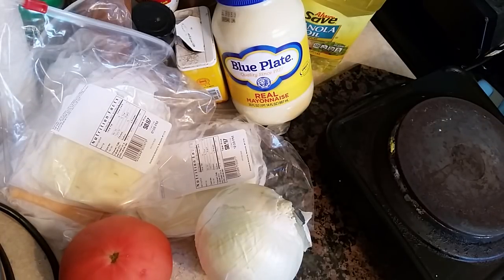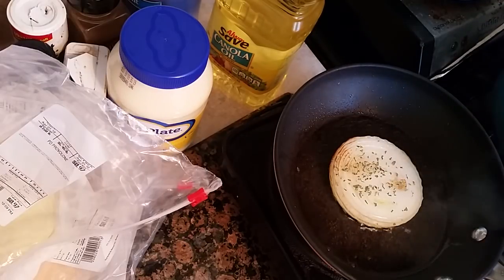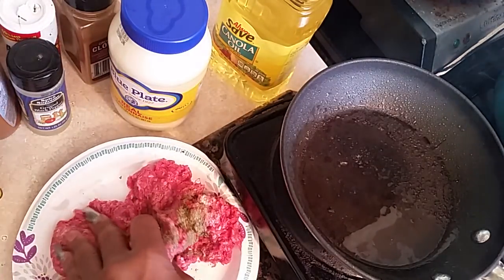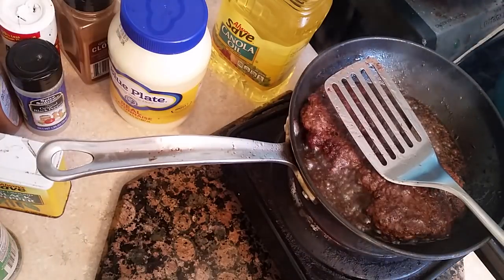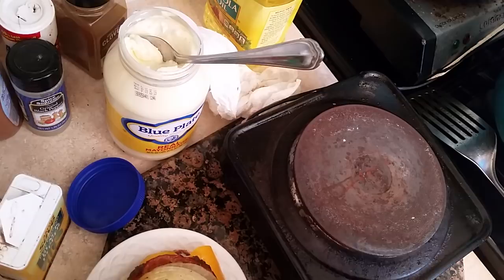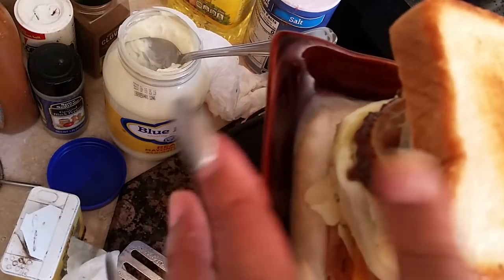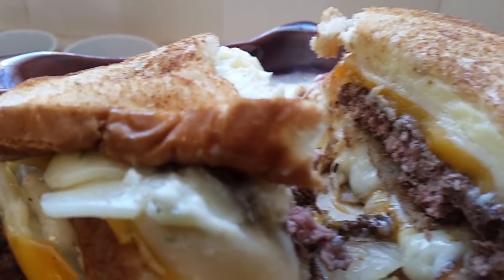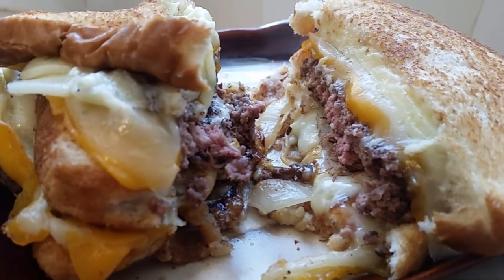Classic Patty Melt Sandwich / Collaboration / With Agedgraceful / Youtube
Homemade patty melt

Hi this is Sandra...I am doing a Collaboration with my very good friend Michelle from agedgraceful channel. She is a wonderful person please check out Michelle channel.